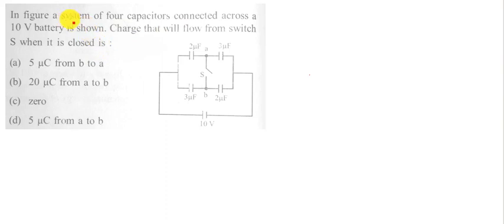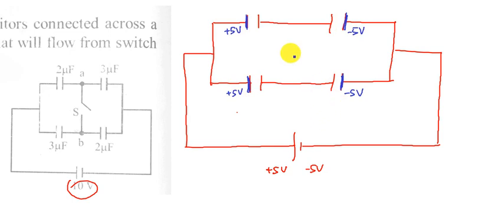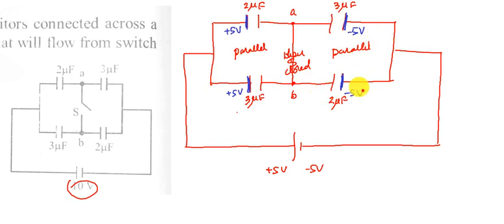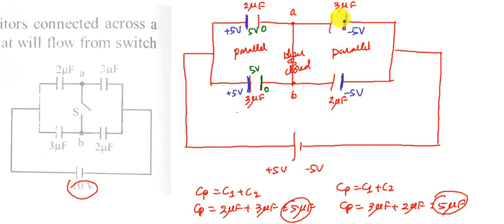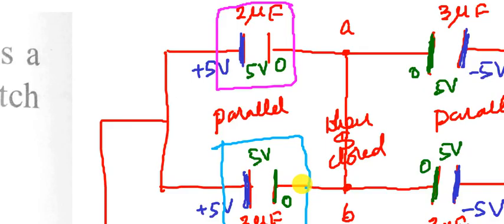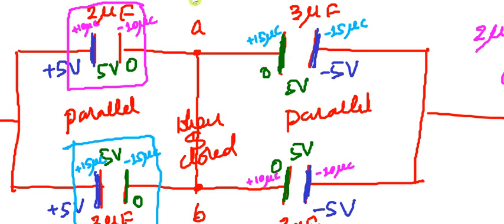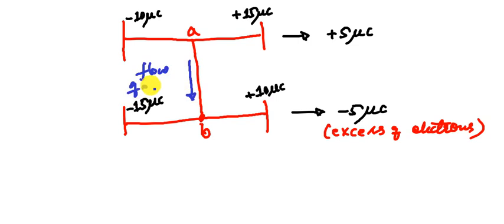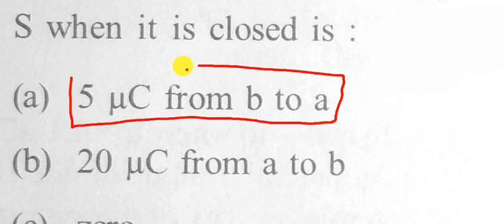In the figure a system of four capacitors connected across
In the figure a system of four capacitors connected across 10V battery is shown. Charge that will flow from switch S when it is closed is: